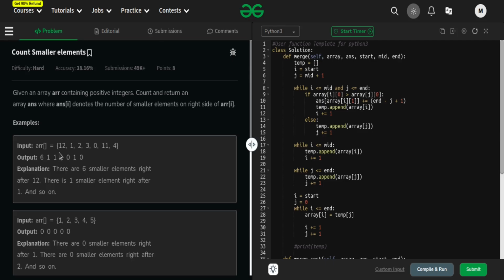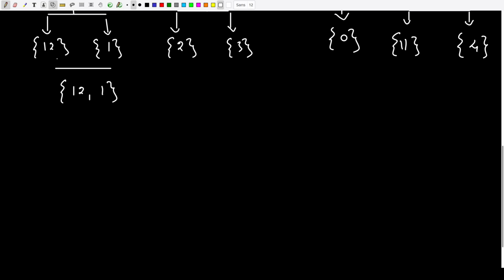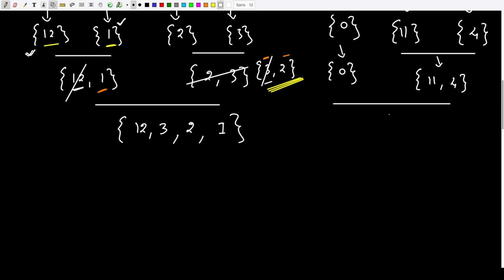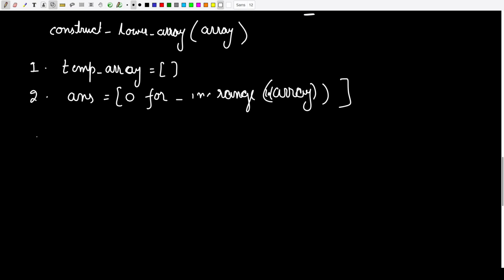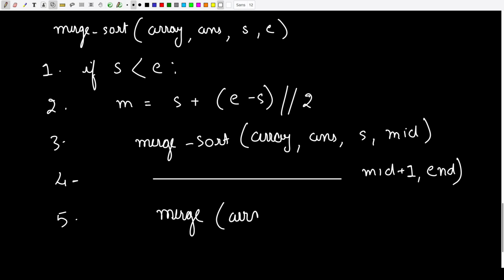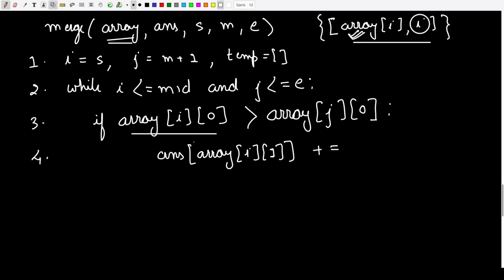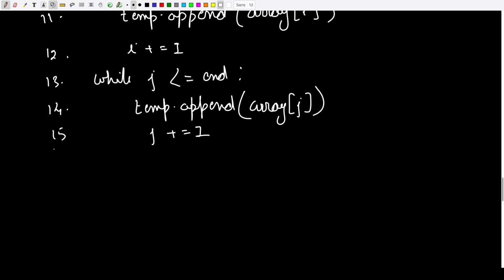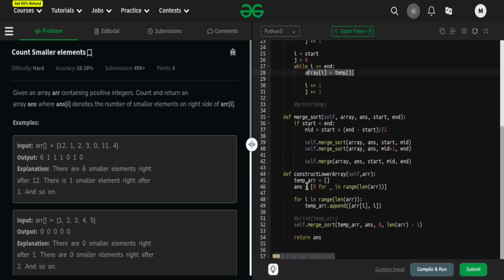Count Smaller elements | Problem of the Day | GeeksForGeeks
Given an array arr containing positive integers. Count and return an array ans where ans[i] denotes the number of smaller elements on right side of arr[i].

Examples:

Input: arr[] = {12, 1, 2, 3, 0, 11, 4}
Output: 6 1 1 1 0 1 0
Explanation: There are 6 smaller elements right
after 12. There is 1 smaller element right after
1. And so on.
Input: arr[] = {1, 2, 3, 4, 5}
Output: 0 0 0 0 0
Explanation: There are 0 smaller elements right
after 1. There are 0 smaller elements right after
2. And so on.

0:00 Problem Statement
0:47 Solution
7:16 Pseudo Code
16:04 Code